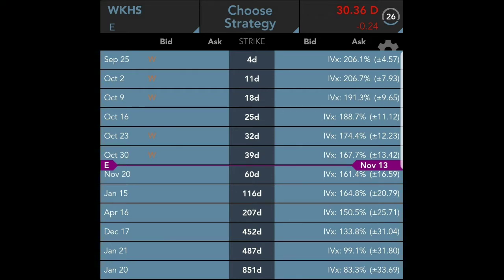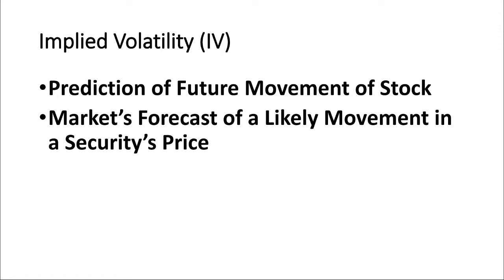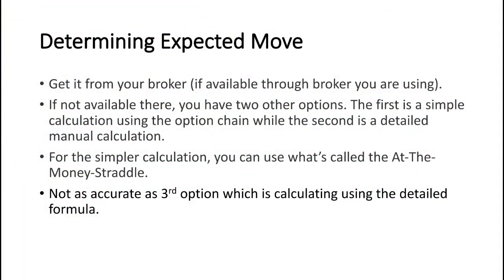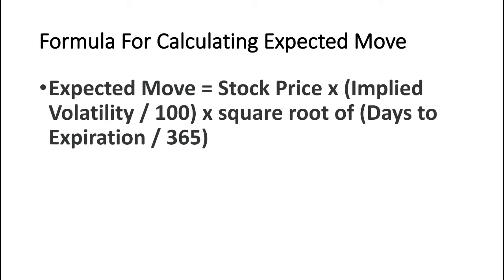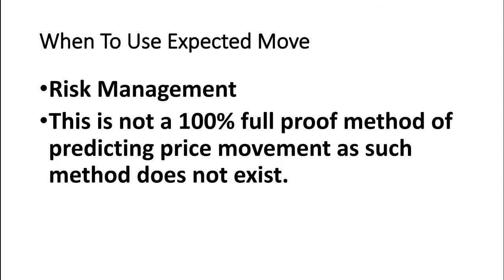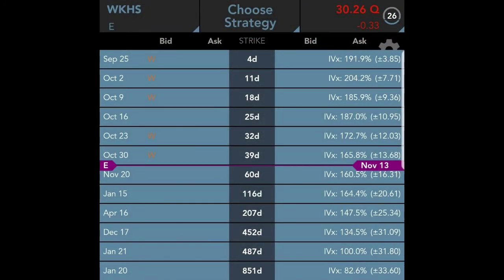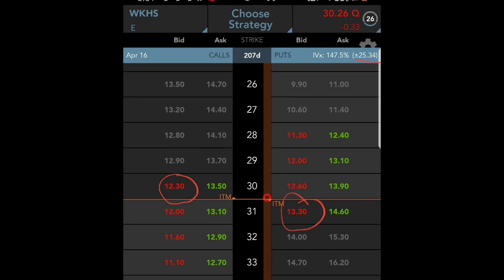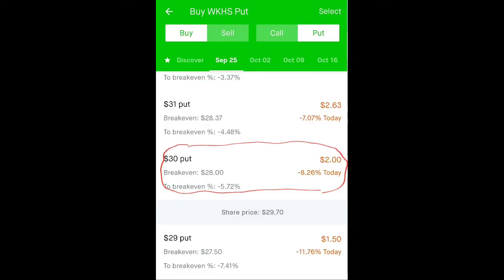How To Use Options To Predict Future Stock Price - Calculating Implied Move or Expected Move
Investors and traders these days have a few tools available to them in order to successfully or accurately determine the price action of a stock.

One strategy that is often used by both investors and traders is to calculate the expected or implied move of a stock or underlying asset. In this video, I discuss implied volatility, standard deviation, and 3 ways to obtain the expected move. we go through a simple calculation for the expected move as well as an advanced calculation which will also yield a more accurate version of the expected move.

FREE STOCKS:

Check out the brokers below that offer FREE STOCKS when you sign up for a trading platform. All of these brokers are commission free.

1.) Robinhood

Join Robinhood and we'll both get a free stock Claim this stock now without investing money first

2.) Webull

Trade Stocks, ETFs and Options on Webull! Open a Webull brokerage account and receive ONE (1) free stock! Deposit and get an additional free stock!

3.) Firstrade

Join Firstrade today and we’ll each get a free stock! Use my link to claim the stock without having to invest money first:

4.) M1 Finance

5.) Iconsumer

6.) MooMoo